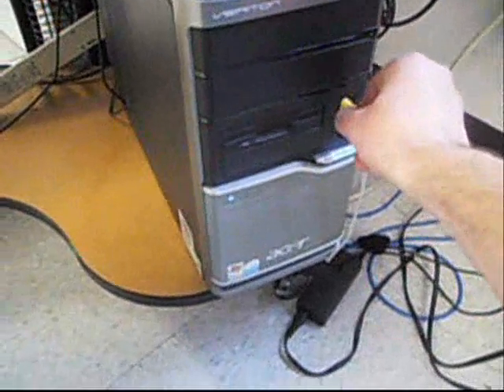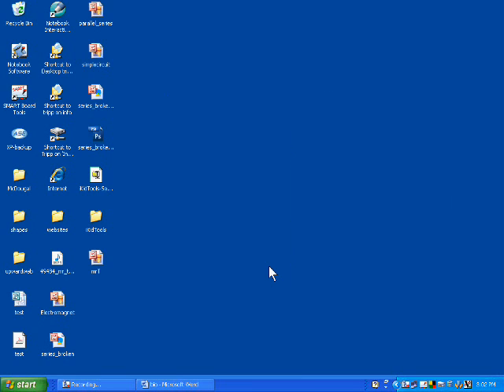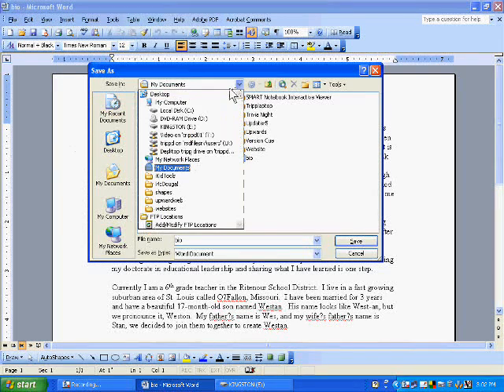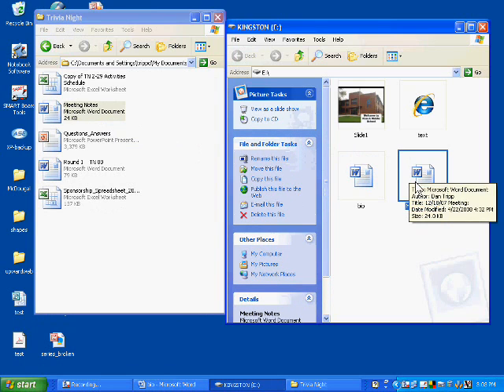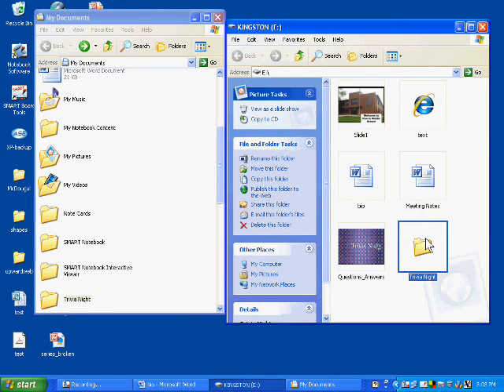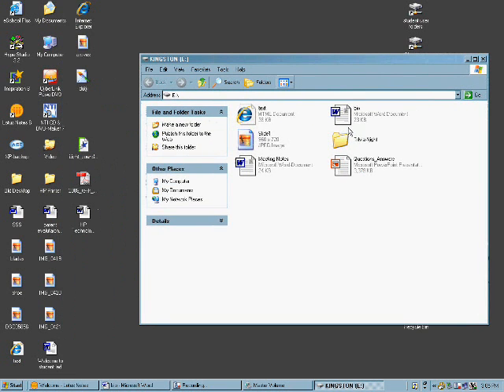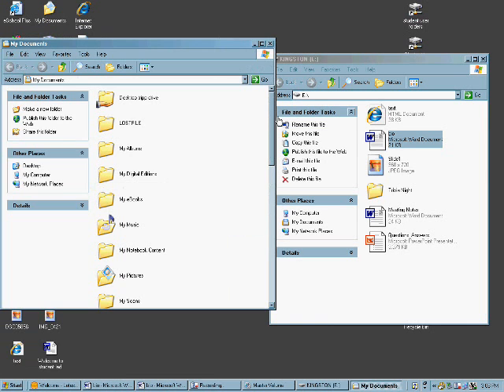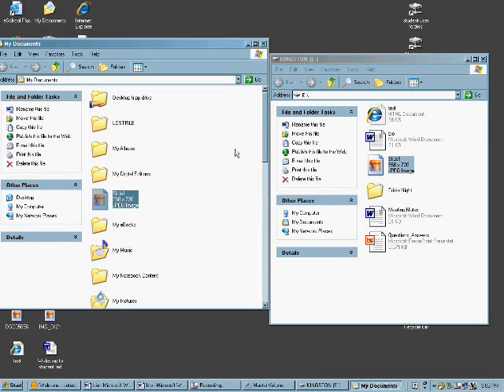USB flash or jump drives to share files between computers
Part 1 of this tutorial shows how to use your USB flash drive to save, move, and share files from one computer to another computer. Visit my profile and videos to see part 2 where I explain how to synchronize files between one computer and your USB flash drive.